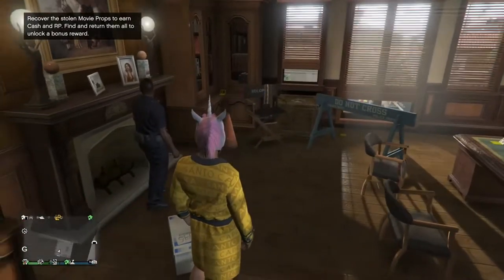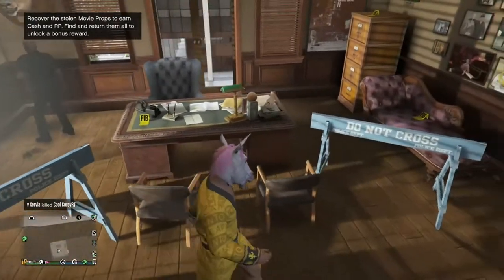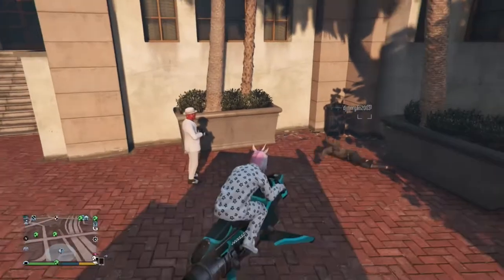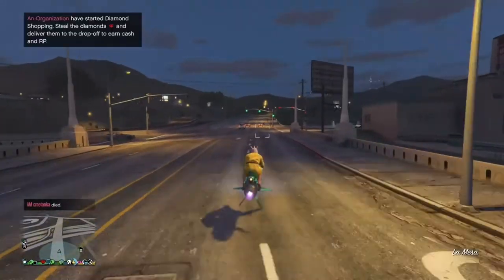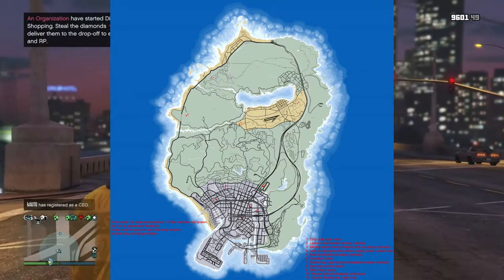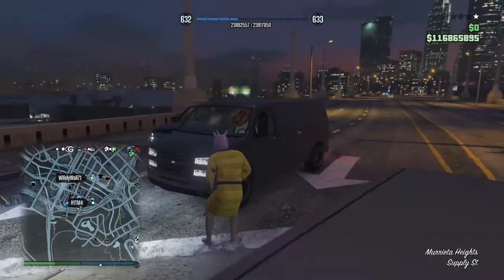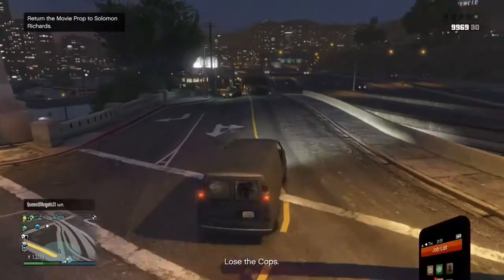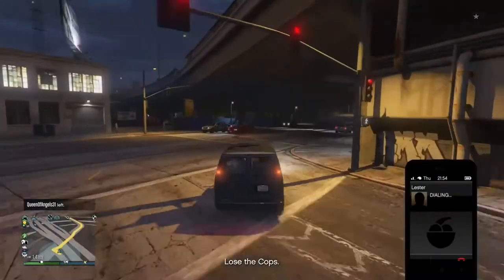HOW TO GET A FREE $150,000 AND ALIEN SUIT IN GTA ONLINE - GTA SUMMER SPECIAL UPDATE